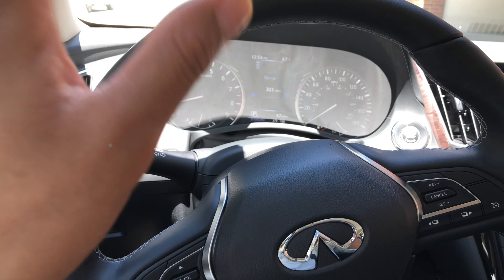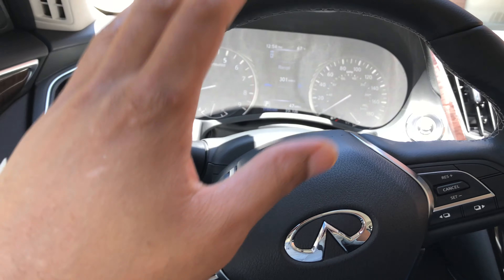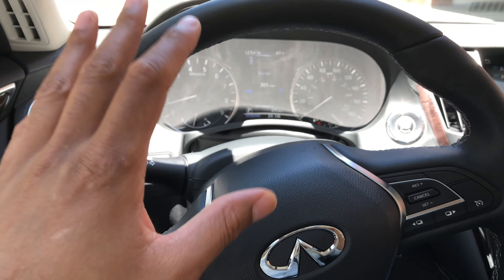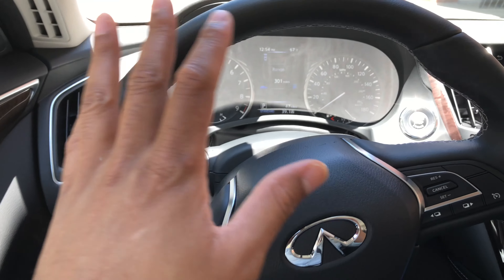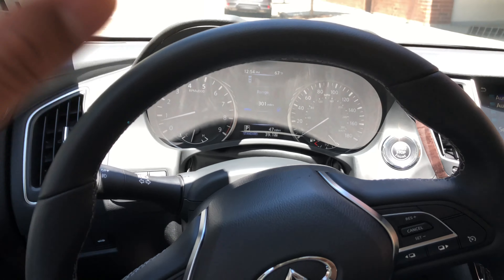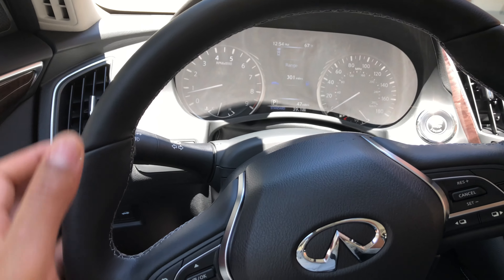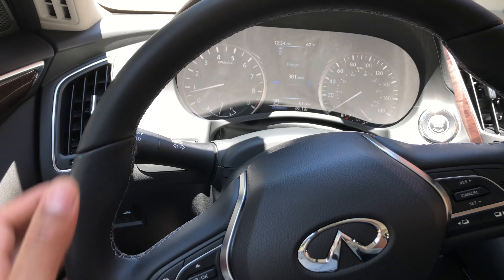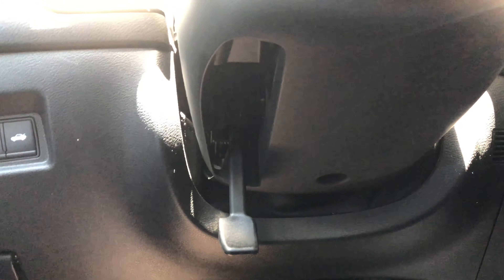Infiniti Q50 Q60, Q70 - how to adjust steering wheel height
Demonstrating how to adjust steering wheel height